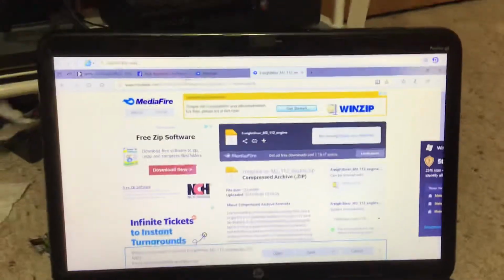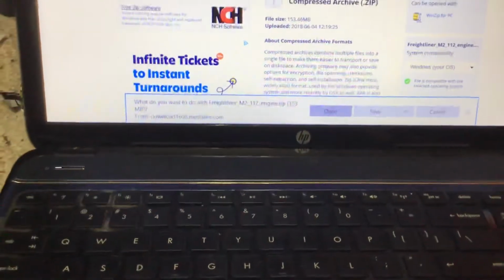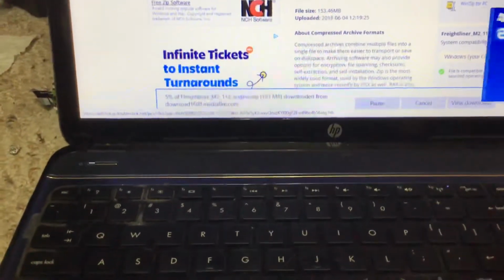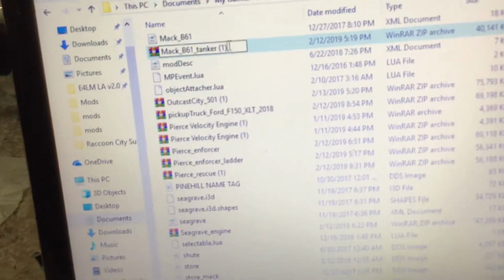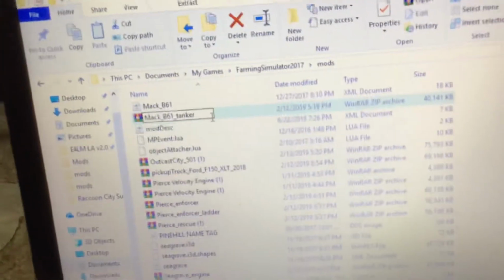How to install mods for Farming simulator 17 (should work)